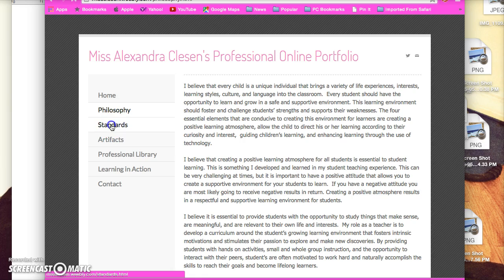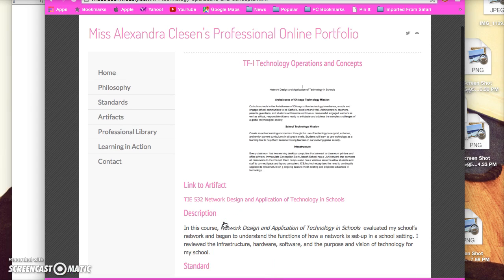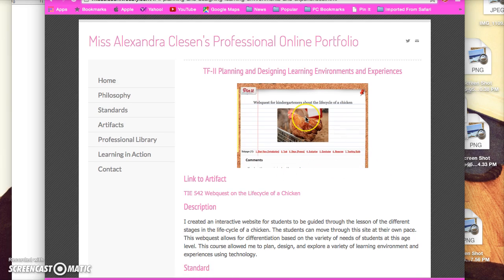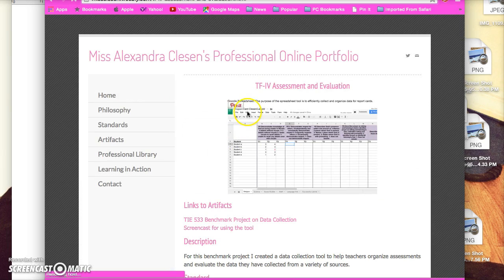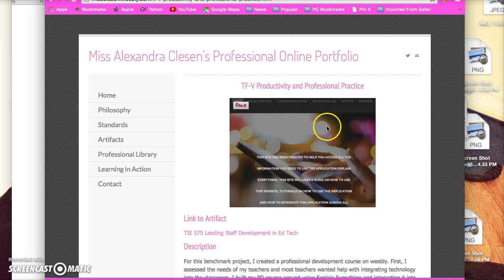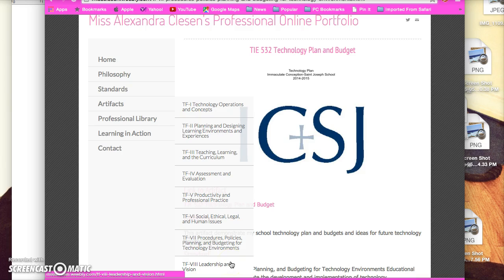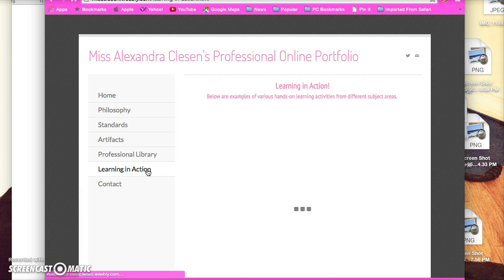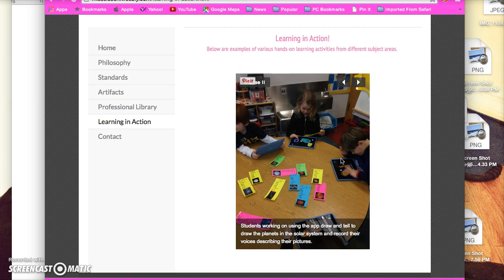Screencast of TIE Portfolio